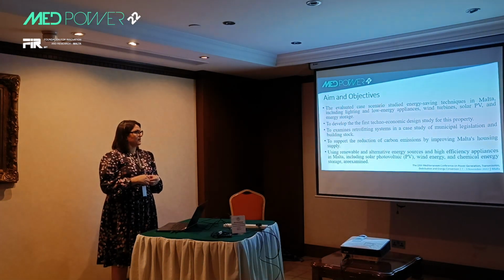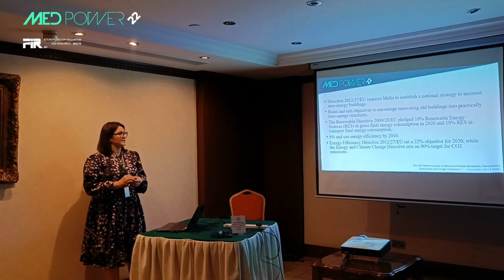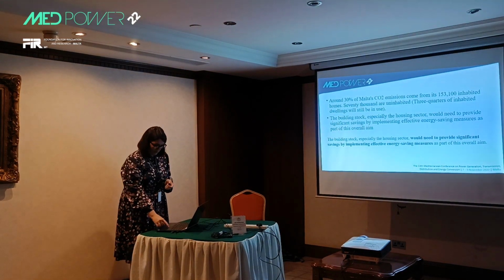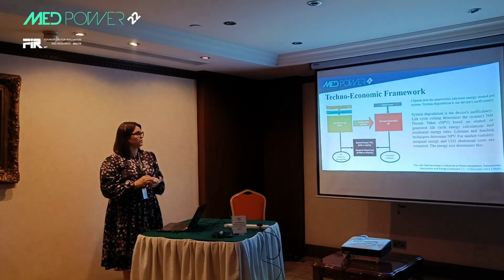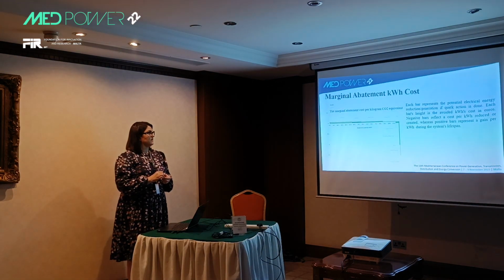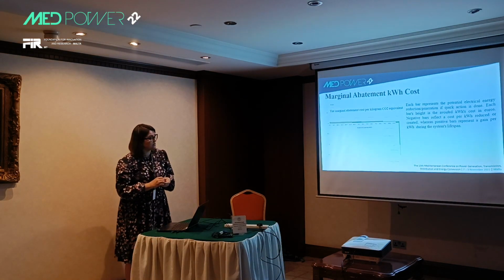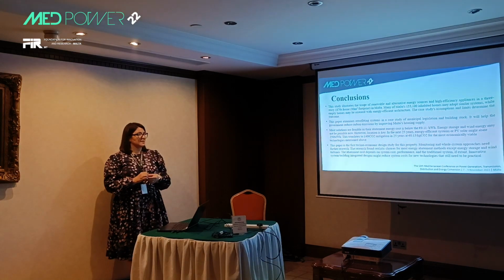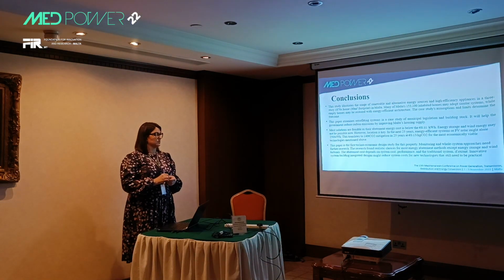MEDPOWER22 - Energy and CO2 Abatement Costs Potentials in Maltese Households by G. Šimkonienė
13th Mediterranean Conference on Power Generation, Transmission, Distribution and Energy Conversion (MEDPOWER 2022) - paper session.

Energy and CO2 Abatement Costs Potentials in Maltese Households. Authors: Brian Azzopardi (Malta College of Arts, Science and Technology (MCAST)) ; Matthew Zammit (Malta College of Arts, Science and Technology (MCAST)); Gintvilė Šimkonienė (Kaunas University of Technology).